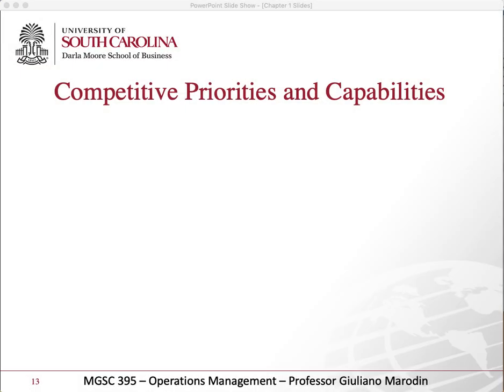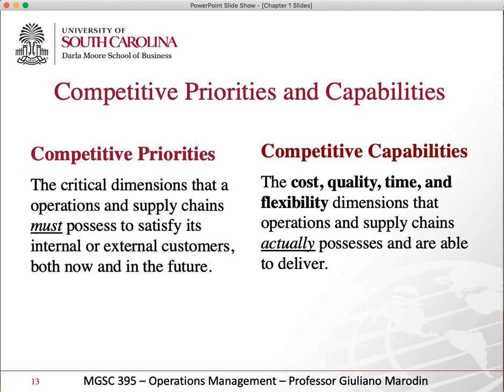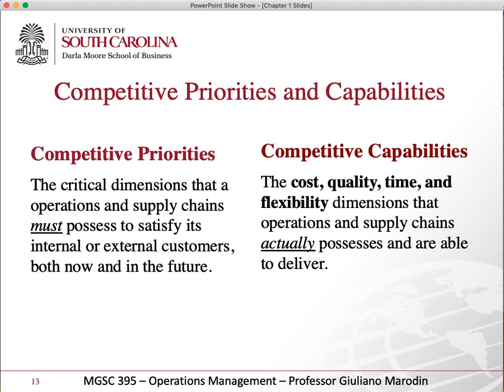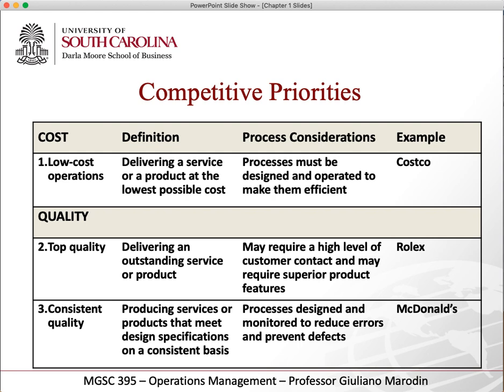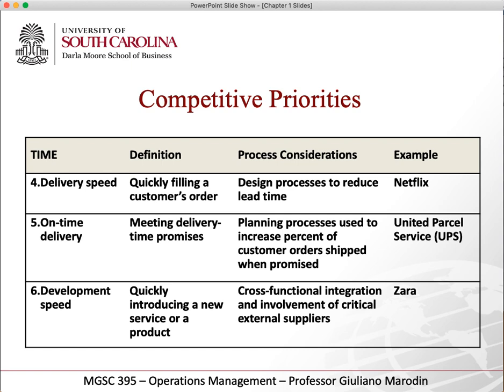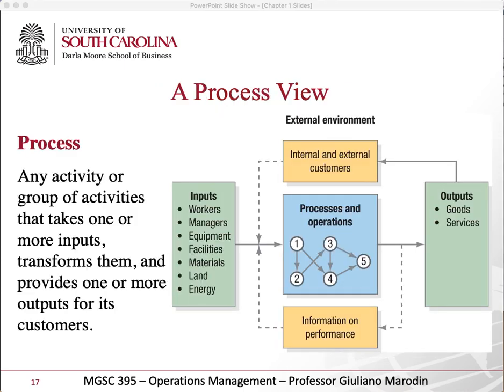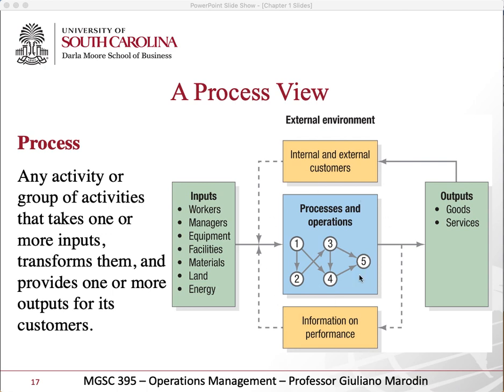Chapter 1 Part 5 Competitive Priorities and Capabilities